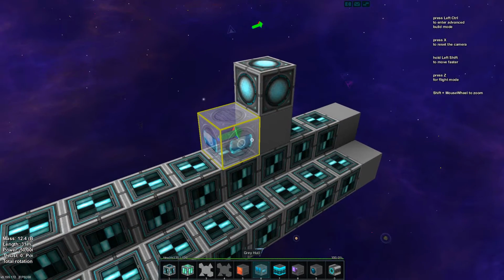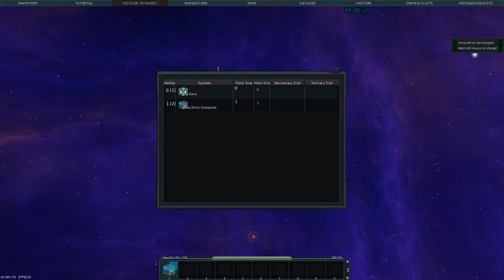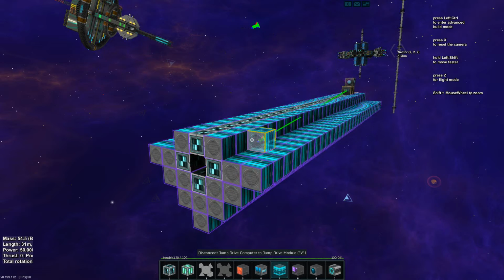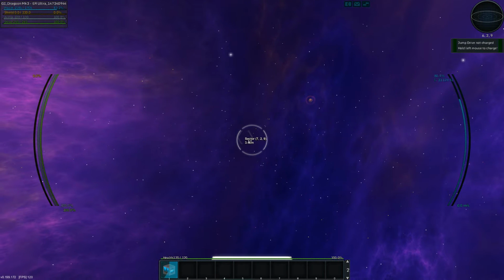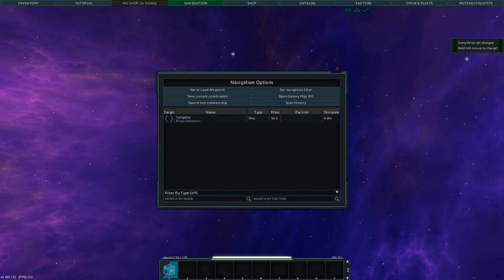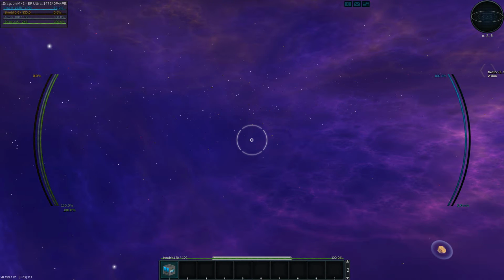StarMade Compact Tutorial | Jump Drives & How to make a JumpShip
Tutorial on making a nice JumpShip to take you anywhere ghastly fastly in StarMade! We begin with how the Jump Drives works and then go onto the details of a good Jump-Ship!
-Enjoy! ;D

Not ready to build your own yet, or just wanna try a awesome one, get it

Important blocks we cover here:
Jump Drive Computer
Jump Drive Module
Power Systems
StarMade is a block based Open-Universe space simulation sandbox game.